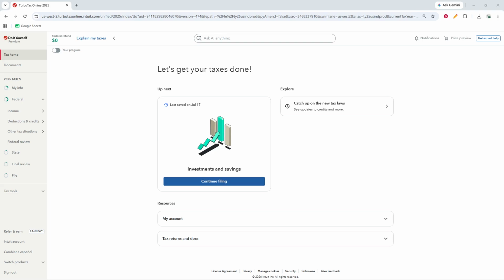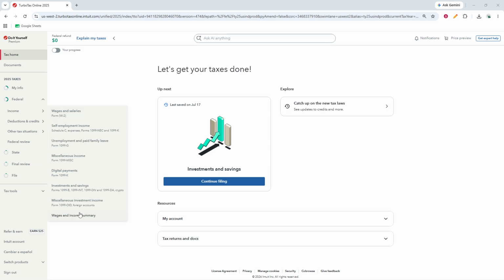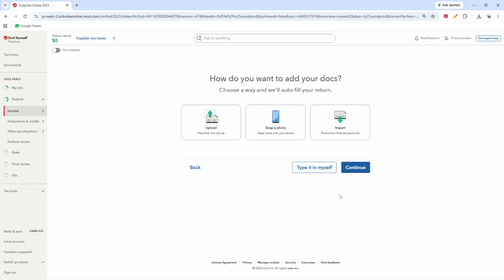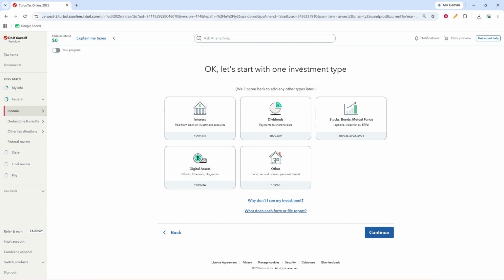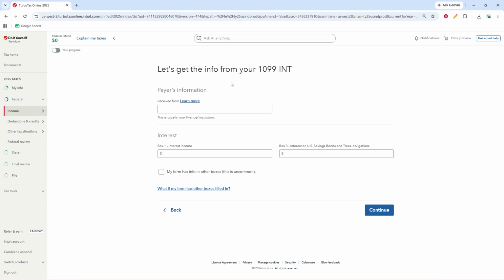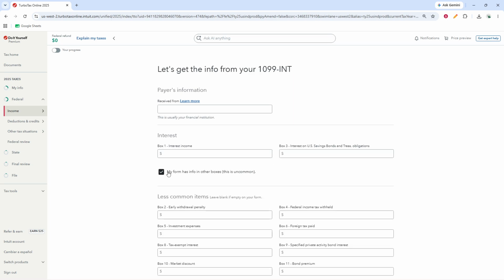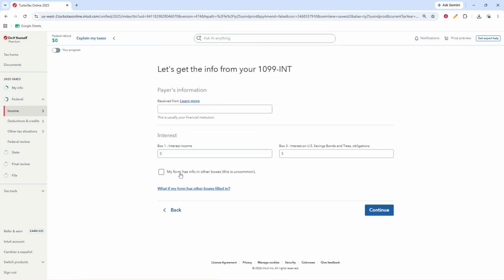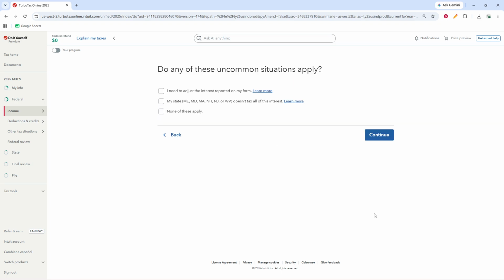How to Enter Form 1099-INT in TurboTax [2026 Full Guide]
In today's video, I'll show you how to enter Form 1099-INT in TurboTax step by step. Whether you're reporting bank interest or other taxable interest income, this guide will help you enter Form 1099-INT correctly in TurboTax.

You'll learn how to access the interest income section, enter your 1099-INT details, review your tax information, and include the form in your tax return.